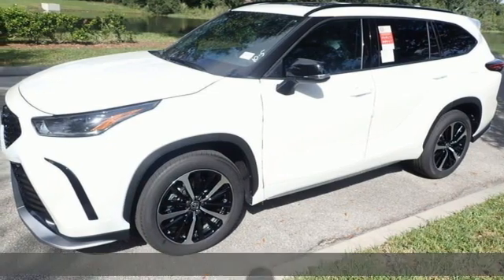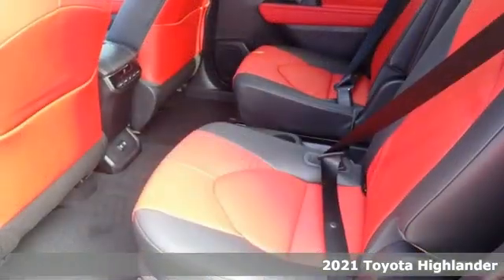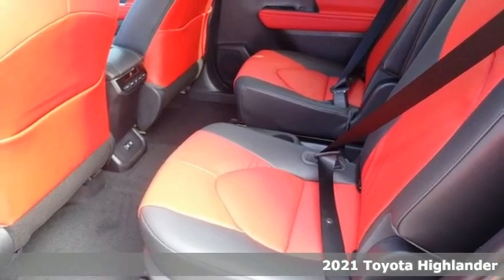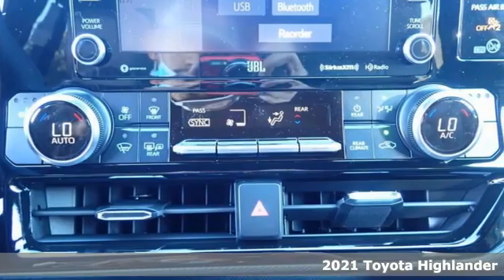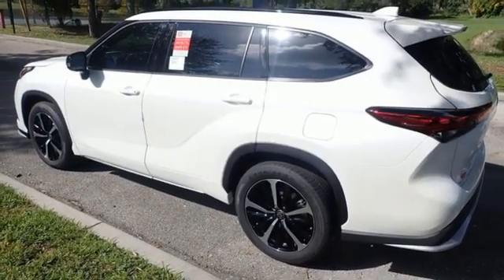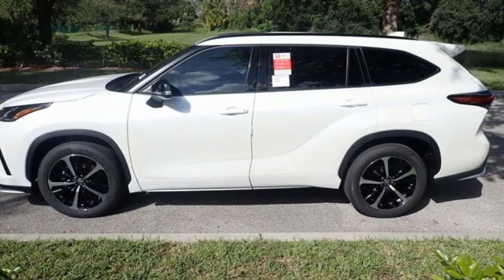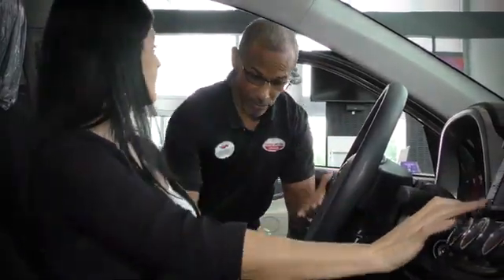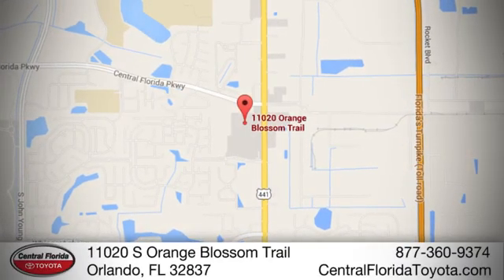New 2021 Toyota Highlander Orlando, FL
Year: 2021
Make: Toyota
Model: Highlander
Trim: XSE FWD
Engine: 3.5L V6 CYLINDER
Transmission: 8-Speed Automatic
Color: Blizzard Pearl
Interior: Cockpit Red
Stock #: MS056835
VIN: 5TDJZRAH2MS056835

Address:
11020 S Orange Blossom Trail